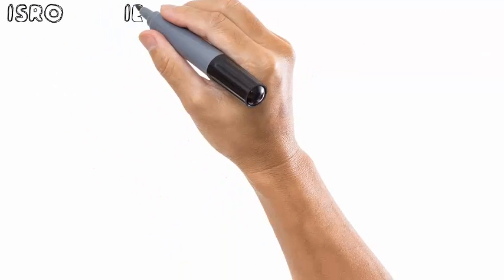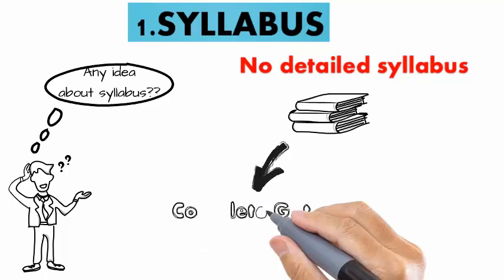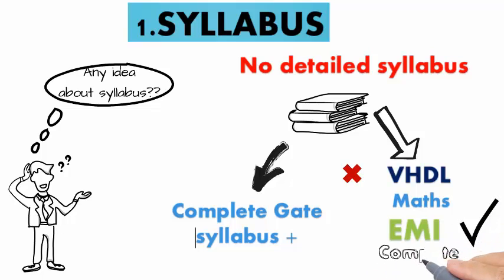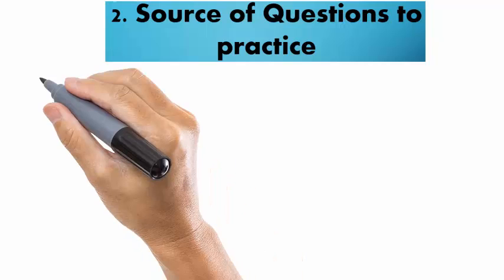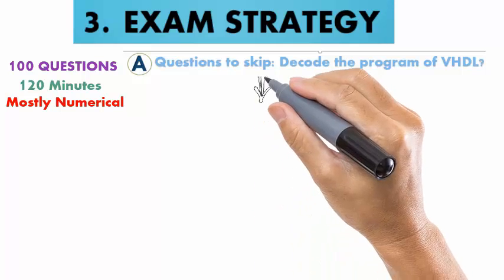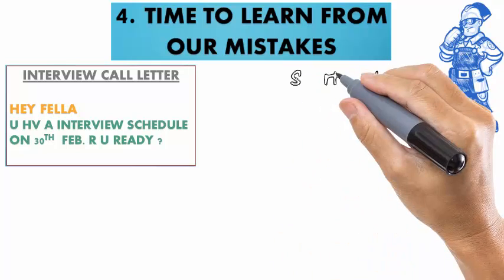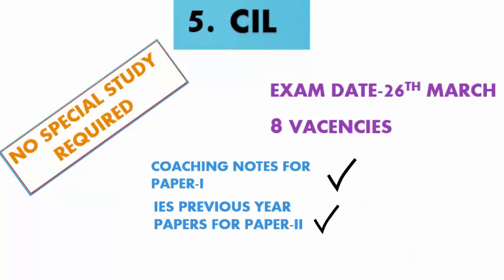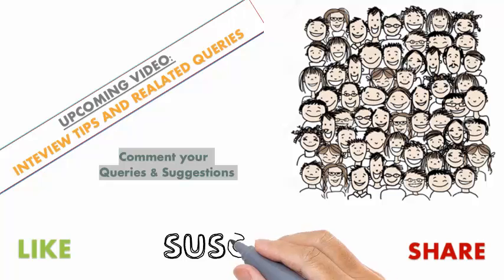A Complete solution to your queries for BARC, CIL exam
I am one among you and all. The motivation behind this video to answer your most of your queries regarding upcoming BARC, CIL exam at a single platform. for any doubt or suggestion, comment below or on our FB

how to prepare for BARC exam
exam strategy for BARC CIL exam
cutoff of BARC written exam
all about barc CIL exam
barc exam preparation
BARC previous year question
BARC- ECE students
how to crack barc exam